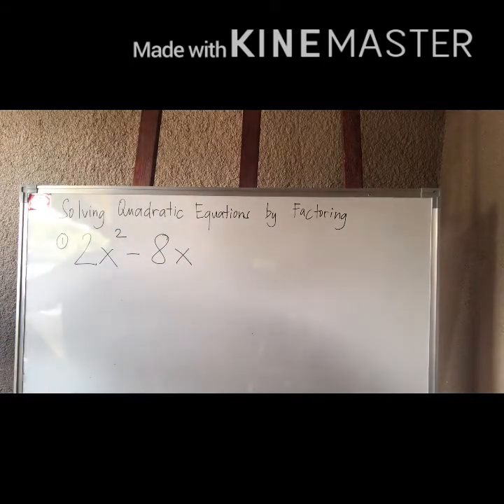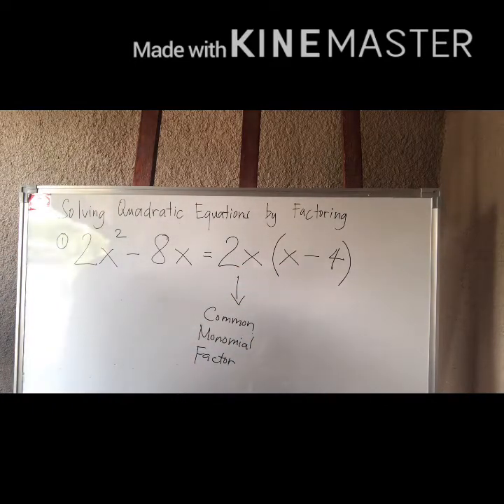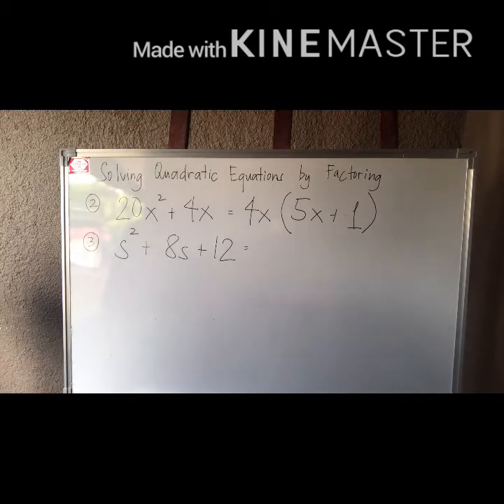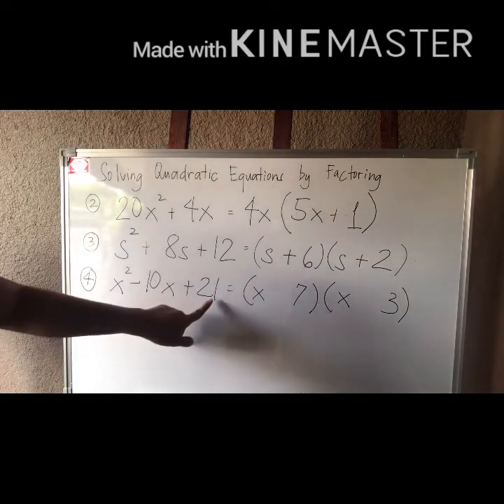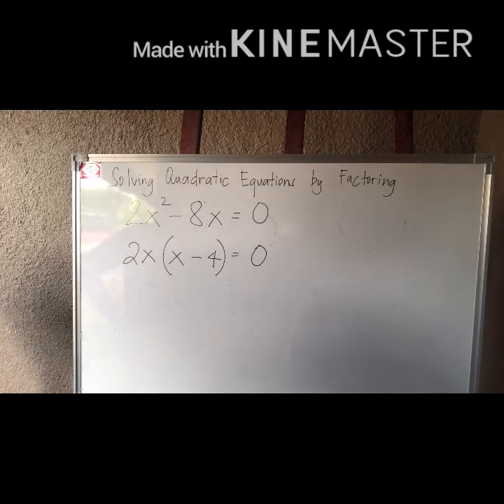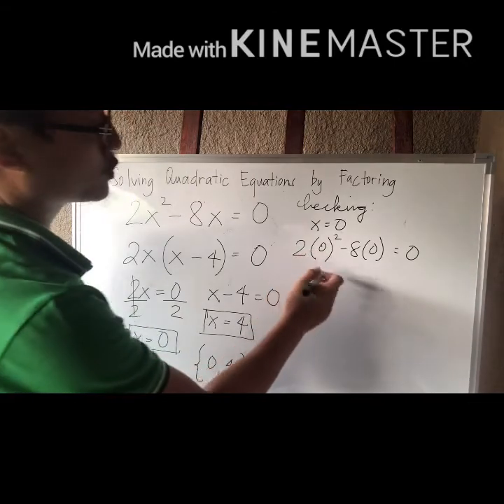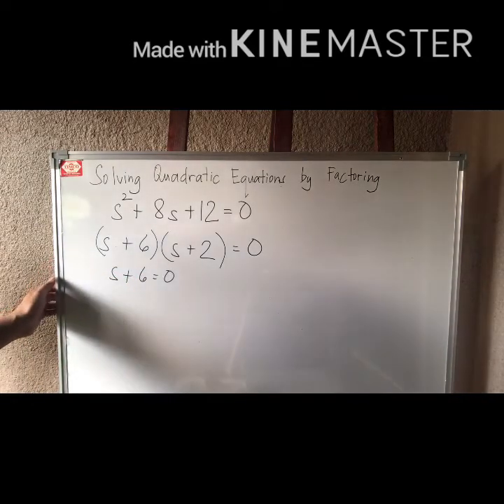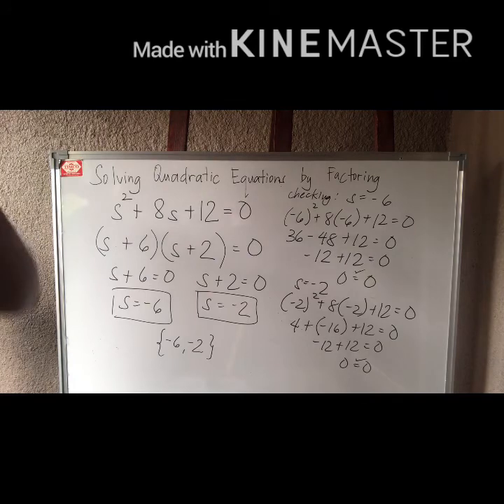Solving Quadratic Equations by Factoring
This is the second method in solving quadratic equations. Enjoy watching!